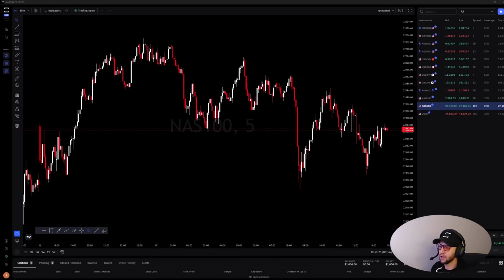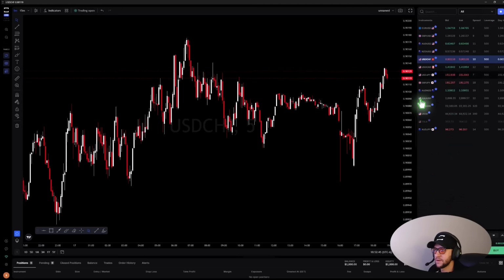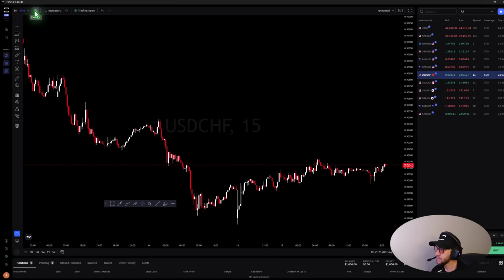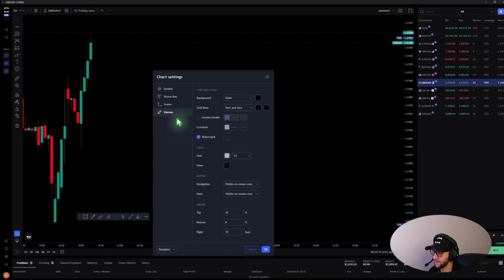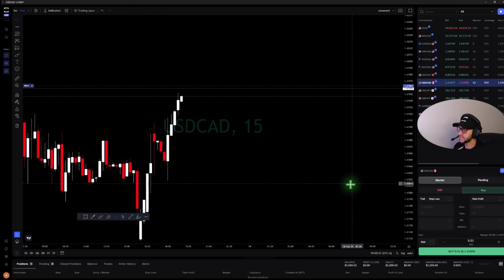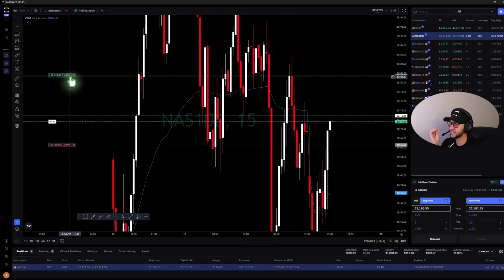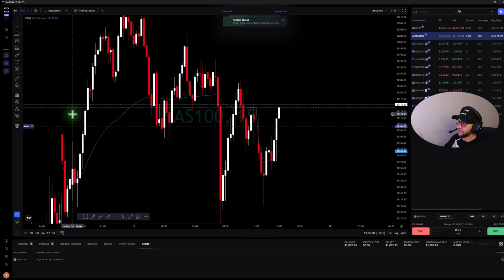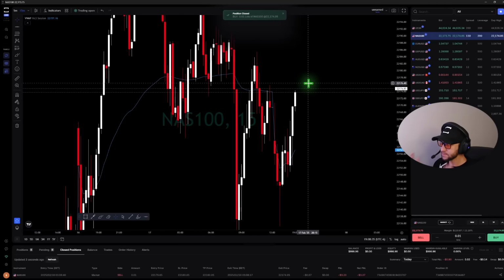How To Use TradeLocker : Step BY Step Tutorial (2025)